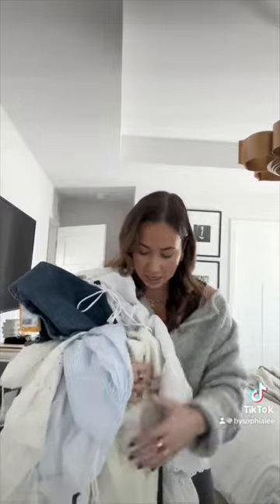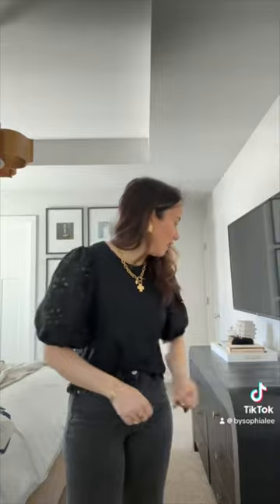H&M clothing haul!